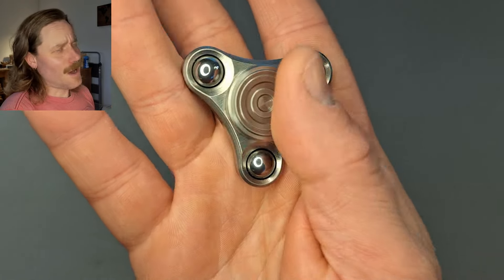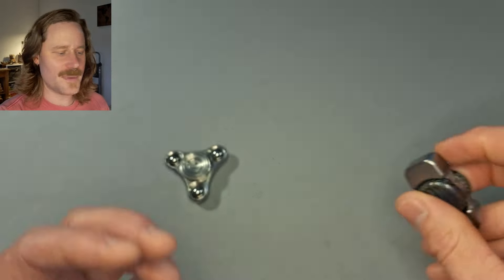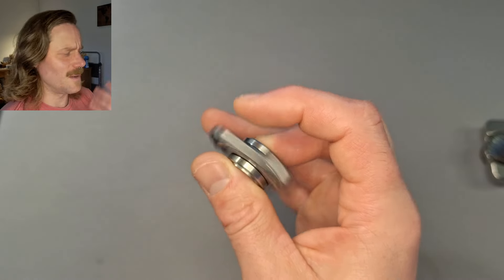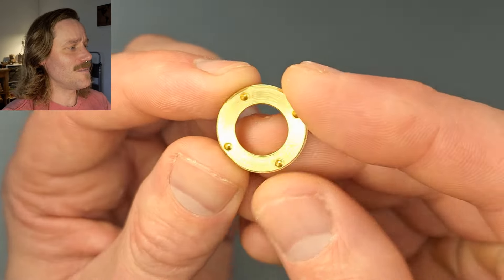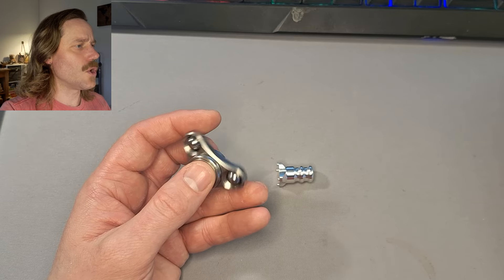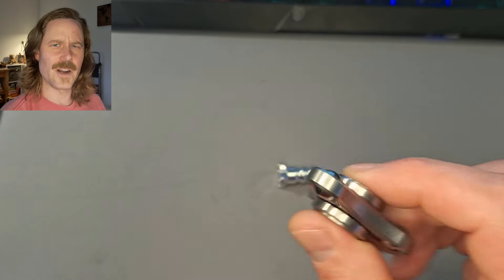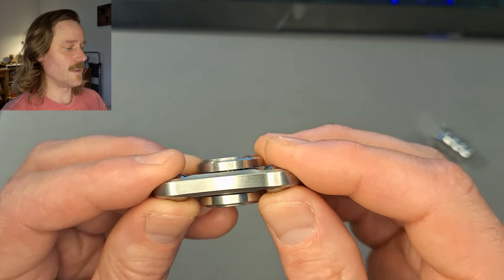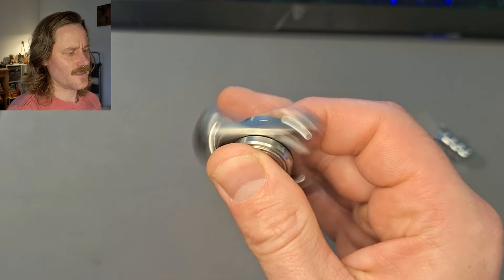Why don't I grab this more!?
My review of the tungsten Axis Micro S designed and machined by Jordy Wallace in Canada!